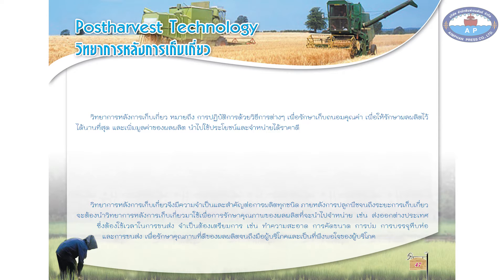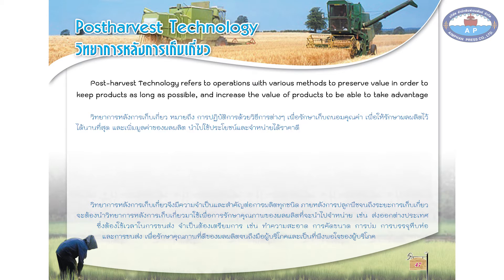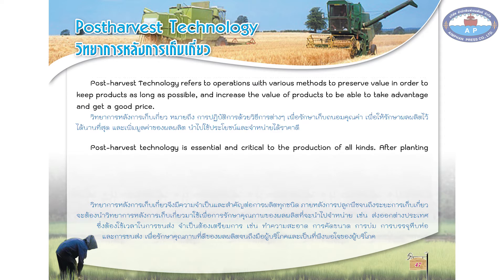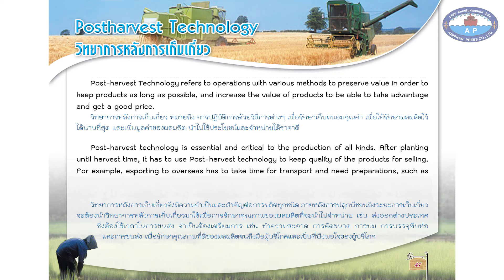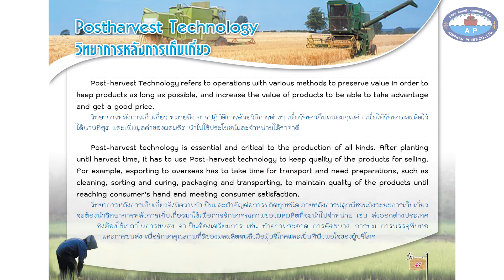Postharvest Technology : วิทยาการหลังการเก็บเกี่ยว